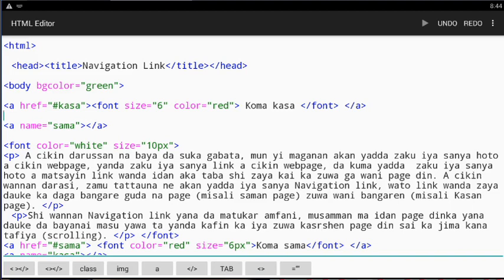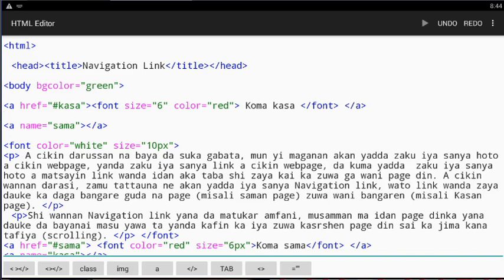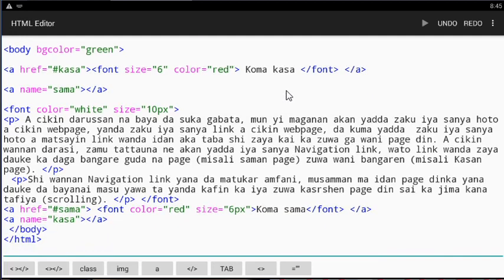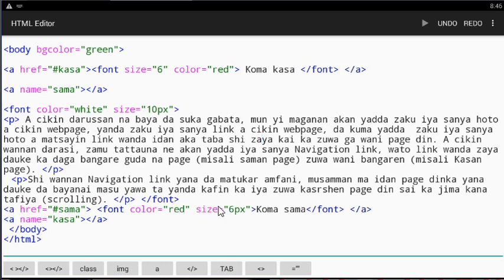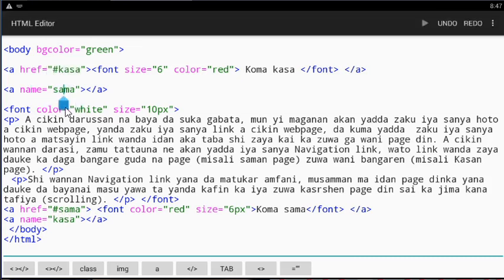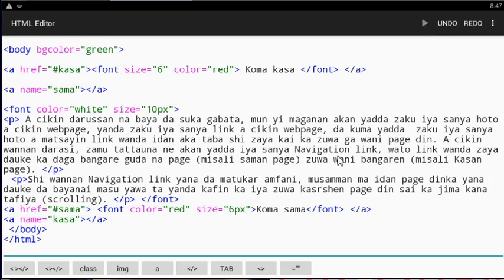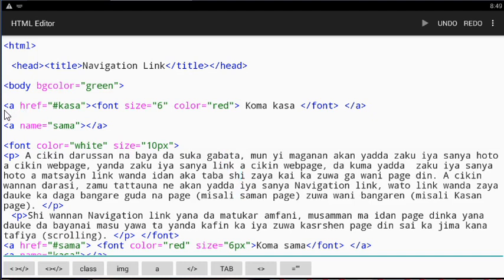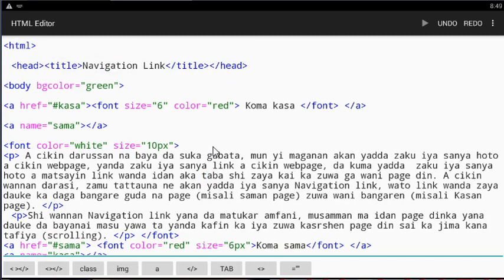10 Darasi na 9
Wannan darasi zaya koyar da ku abin da ake nufi da Navigation Link da kuma yanda ake amfani da shi a cikin html.